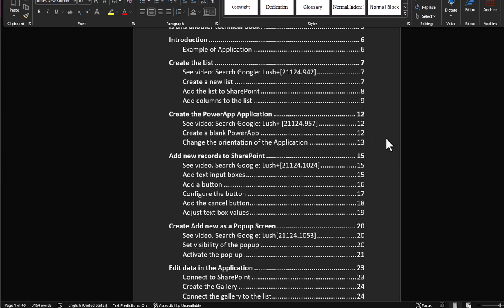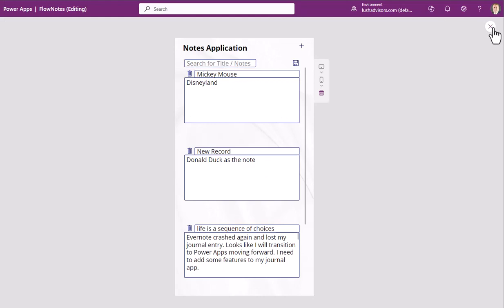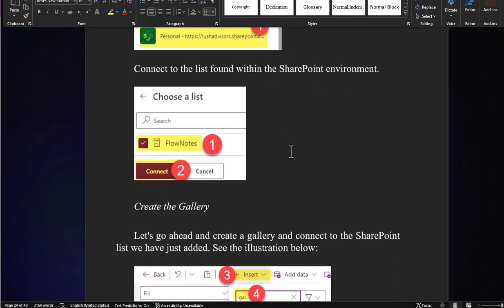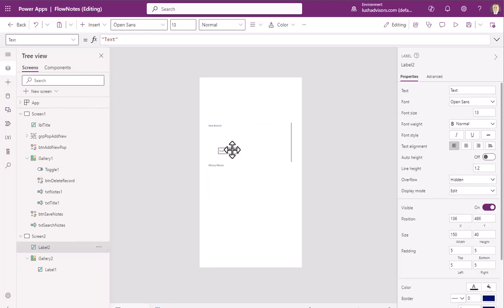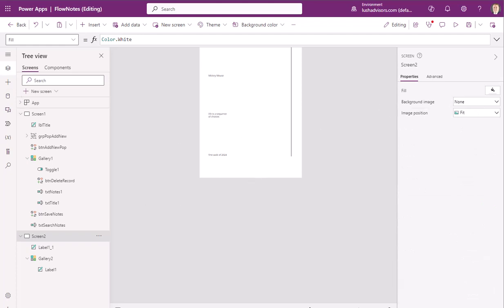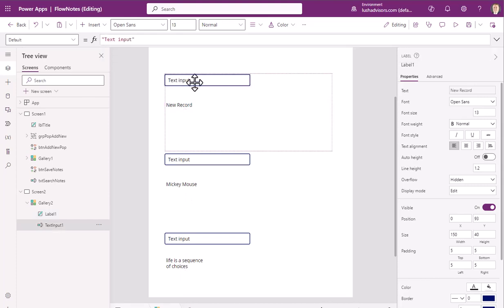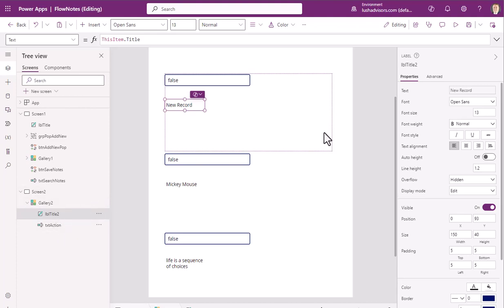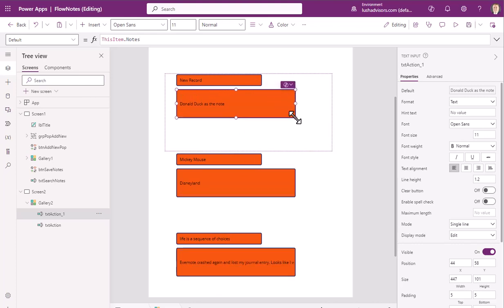Step-by-Step : Edit SharePoint data in PowerApps [25124.1650]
Step-by-Step : Edit SharePoint data in PowerApps [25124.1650]. Purchase a booklet on this topic The cost of the PDF book is $2.99 or lower, and it usually contains over 50 Step-by-Step illustrations crafted to simplify your tasks. Moreover, the book provides links to related videos for guidance during task completion. These booklets are highly effective for instructor-led classes and offer the convenience of seamlessly "copying and pasting" code directly into your application.